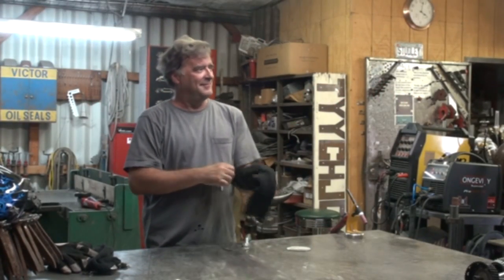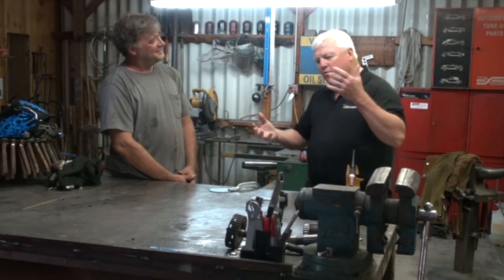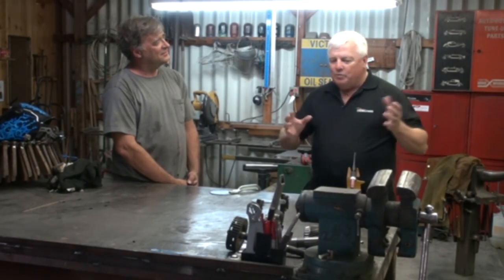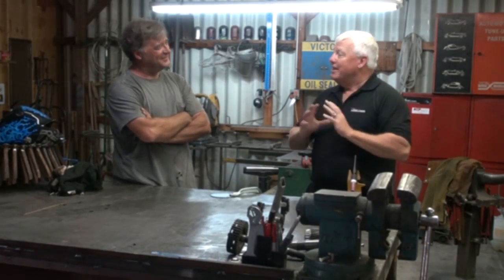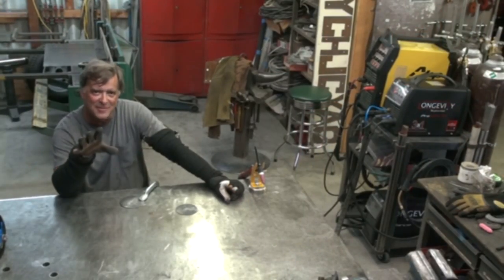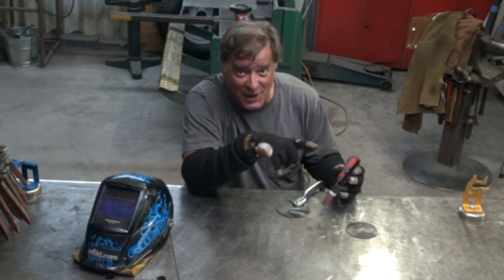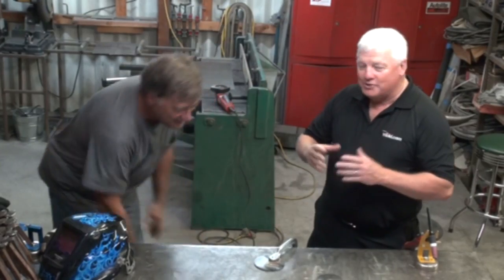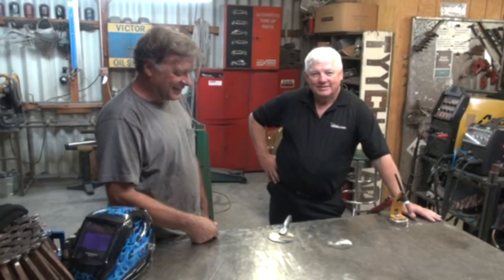Why You Can't Use the Same Gas for All Welders - Kevin Caron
- Artist Kevin Caron and a very special guest reveal why you can't use a single bottle of gas for MIG and TIG welding .

Mr. TIG from Weld.com drops by the studio gets the video started by greeting Caron, who explains he was just about to do a how-to video based on questions from viewers who have a MIG welder and get a TIG. They want to know if they need to get another bottle of welding gas. Why can't they just use the bottle of mixed gas they are already using on their MIG welders?

Mr. TIG explains that, many years ago, CO2 was the only gas used with MIG. It worked fine for steel except when you pulled the welding torch trigger and the wire hit the part, you would get a lot of spatter. By mixing in argon gas, you get a much nicer weld with deeper penetration.

If you have a bottle of mixed, or blended, gas, which is 75% argon and 25% CO2, you'd think the argon would work great for TIG. It doesn't. The CO2 is an active gas. When you pull the trigger on your MIG welder and the wire comes out, it's live, very much like arc welding. With TIG welding, it has to be 100% inert. It can't be active at all, with any volatility.

So when somebody tries to use mixed gas they know right away. They will have set up their new TIG machine just right, but when they light an arc on steel, it starts a puddle then flares up. The first thing Mr. TIG asks is if they are using their MIG mixed gas. They often ask, "What's that?" He says it happens everyday.

With TIG welding, you can use argon for everything. It's a completely inert gas that transfers the arc. You need a nice flood of argon gas to get the arc initiation right. Sometimes Mr. TIG will hit the foot pedal just to get the argon flowing, then hit it again, and the arc will initiate beautifully on almost every machine.

Argon is good for welding steel, stainless steel, inconel, titanium - all metals. For 95% of all the welding Mr. TIG does today, he uses straight argon. For the rest of the projects, he might use a specialty mix with a little helium or other gas.

To test what happens, Caron has a piece of 1/8" plate off of which he's ground all the mill scale. He's going to use his Longevity ProMTS 200, which has TIG, MIG and stick (arc) to run a bead with argon, then switch it to the mixed gas to show the difference. He set the machine at 104 amps and uses a little filler rod.

Then he keeps everything the same except he switches to the mixed gas. Immediately you can see the sparks flying like fireworks on the 4th of July. Mr. TIG said that is the first sign that something was wrong.  You also can see there was a problem when you look at the two welds. The first weld, made with 100% argon, looked like a regular TIG weld. The second weld, for which he used the MIG gas mix, is ugly: there's smoke, a big crater, and it almost looks like it rusted.

What if you used just argon with the MIG, though? Mr. TIG explains you can weld aluminum just fine. The argon allows the material to wet out - not nicely, but it does wet out.

Caron thanks Mr. TIG for coming, and suggests you go out to Weld.com to check out Mr. TIG's "TIG Time" to see and hear his sculptures.

(And don't miss the little surprise at the end .)